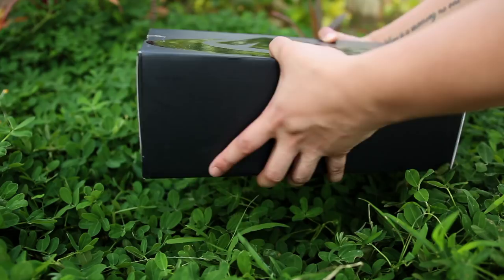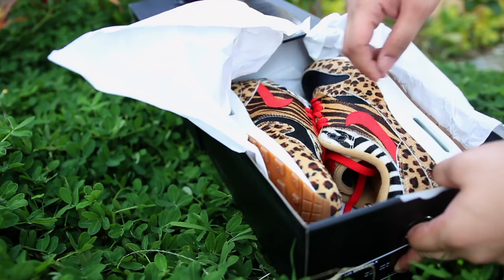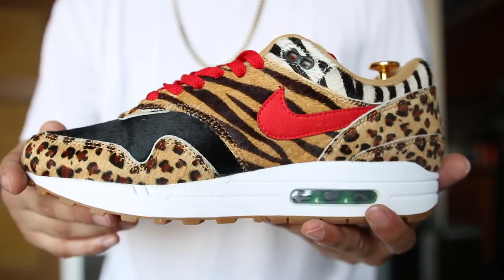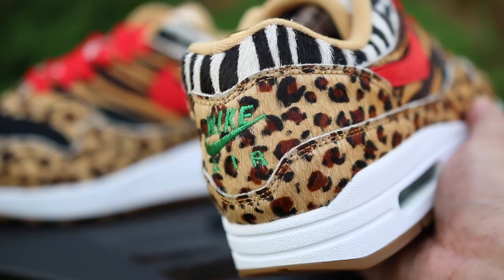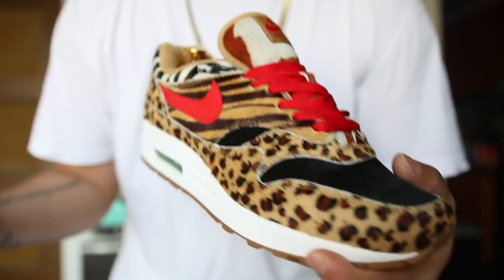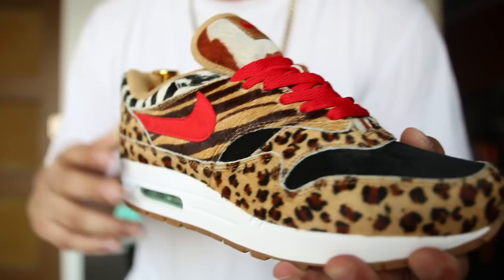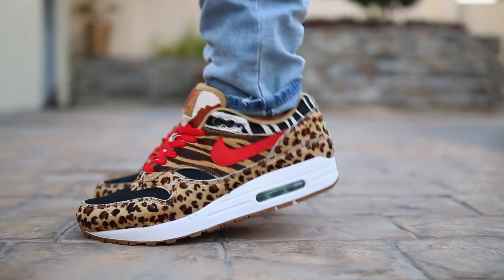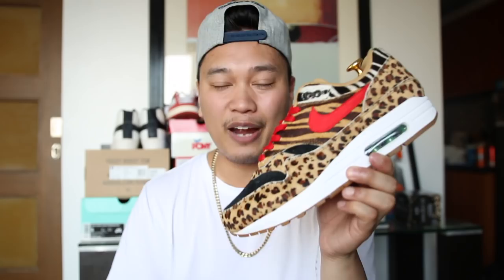Nike Air Max 1 Atmos Animal Pack Are Insane!!!!!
Thumbs Up For More Content!!

Nike Air Max 1 Atmos Animal Pack 2.0 Review

What is going on YouTube! Welcome back to a brand new video.  This video will be on the 2018 Nike Air Max 1 Atmos Animal Pack 2.0 Crazy Air Max Day collection but this is by far my favorite out of the pack.  Unfortunately the Philippines didn't get the Air Max 95s.  Let me know what you guys think down below!

Songs
Joakim Karud

        RALPHMCFLYGUY

Shoes: Nike Air Max 1 Atmos Animal Pack 2.0
Nike
Air Max 1
Atmos
Hirofumi Kojima
2006
2018
Tiger
Giraffe
Zebra
Leopard
Horse
Manila
Philippines
Woohooligan
On Feet
On Foot
Review